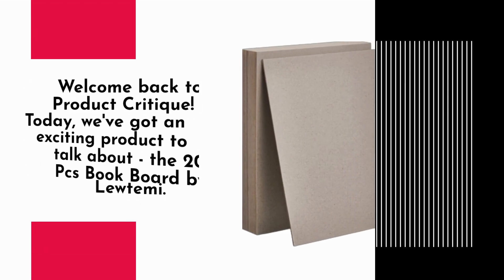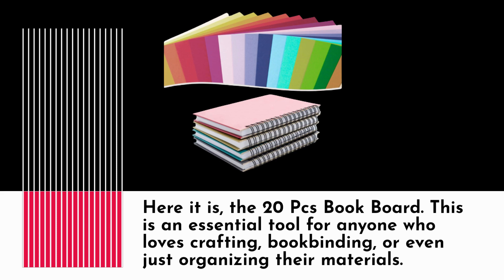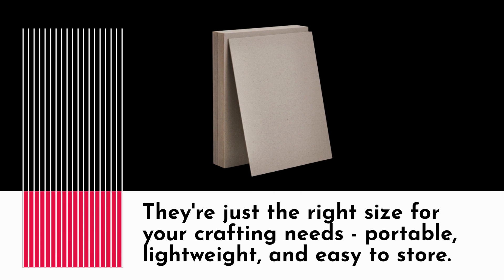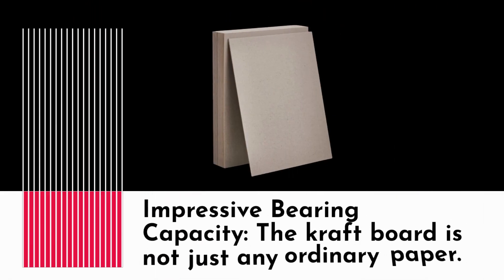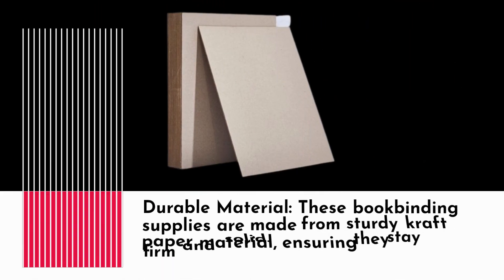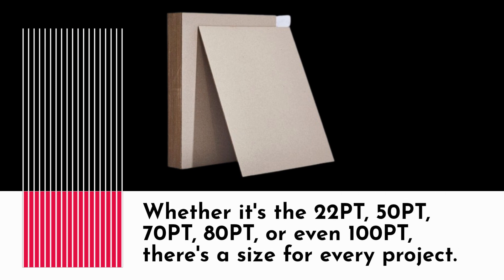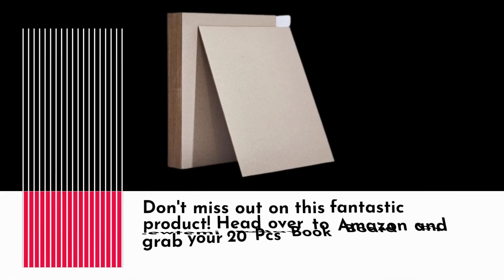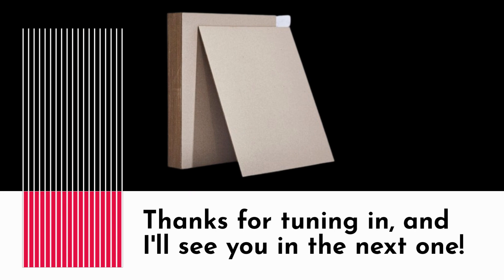📚 Get Crafty with the Best Book Binding Board | DIY Projects Made Easy 📚🎨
Amazon Product Name : Best Book Binding Board

Are you an avid bookbinder or DIY enthusiast looking for the ultimate bookbinding essential? Look no further than the Best Book Binding Board! In this video, we'll dive into the world of bookbinding boards, exploring the top options available to help you achieve professional-quality results in your projects.

Join us as we review and compare the Best Book Binding Boards on the market, discussing their features, thickness options, and compatibility with various binding techniques. Whether you're creating journals, photo albums, or custom-made books, choosing the right bookbinding board is essential for durability and aesthetics.

Discover the Best Book Binding Board that suits your creative needs and elevates your bookbinding endeavors. Don't miss this comprehensive guide to the Best Book Binding Board – your key to crafting beautiful and long-lasting bound creations!